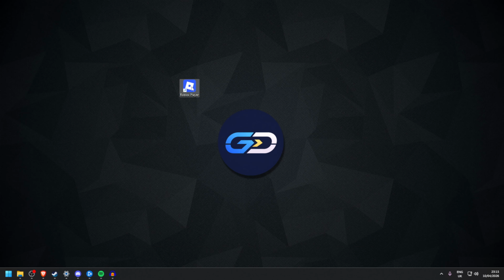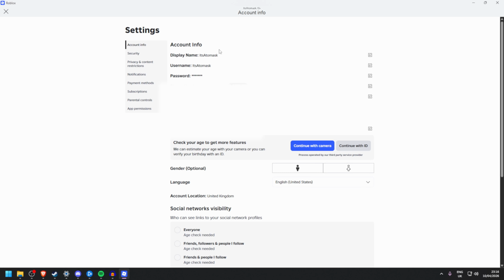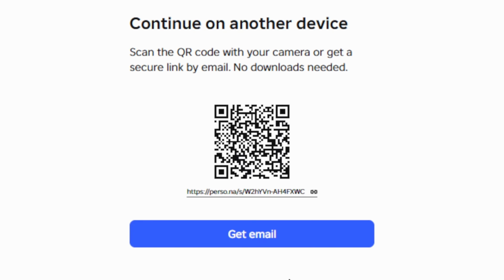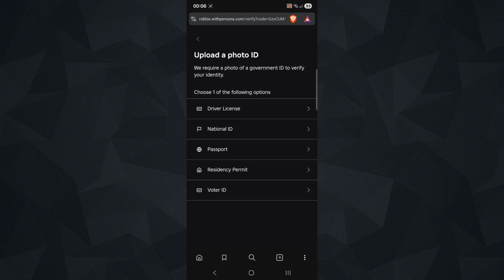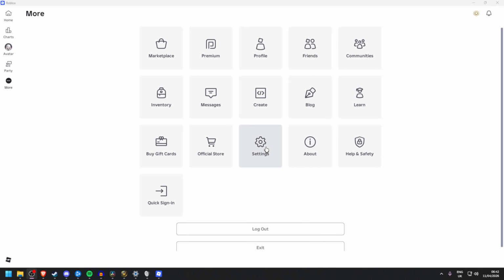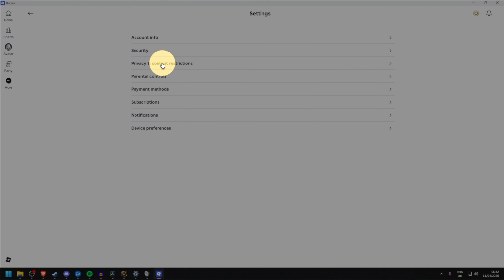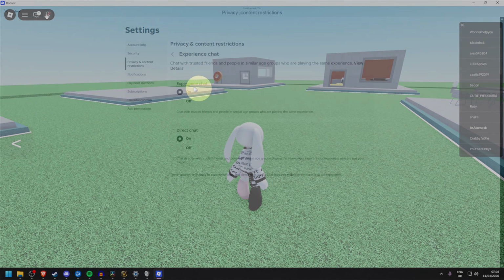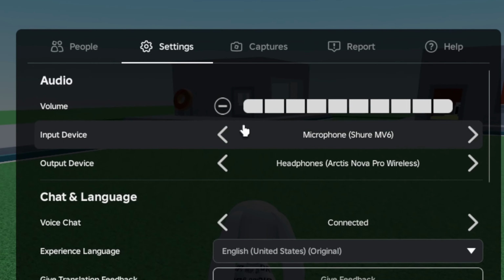How to Verify Your Account for Roblox Voice Chat (Enable Mic)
Learn how to verify your account for Roblox voice chat in this quick tutorial.

In this guide, we show you how to complete the age verification required to enable voice chat in Roblox. Once your account is verified, you can turn on voice chat and use your microphone in supported Roblox experiences.

Guide Direct provides quick tutorials for apps, games, software, and common tech problems to help you solve things fast.